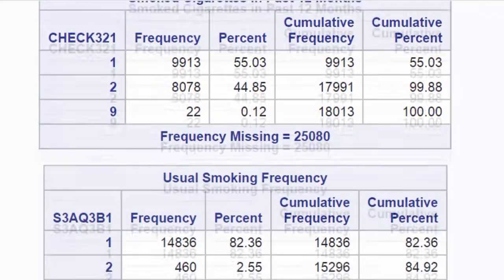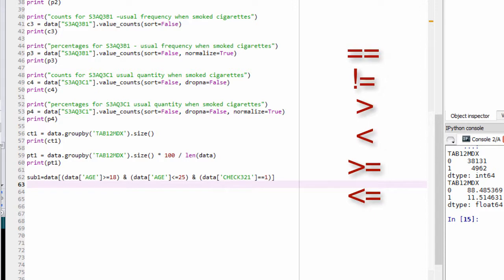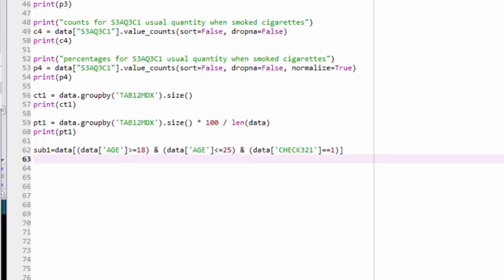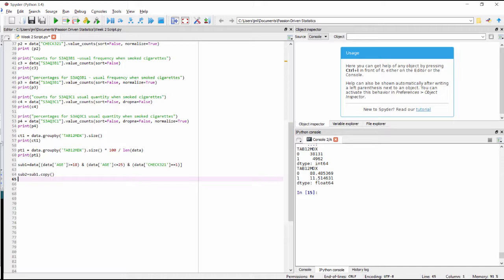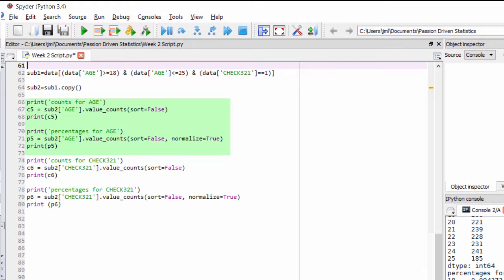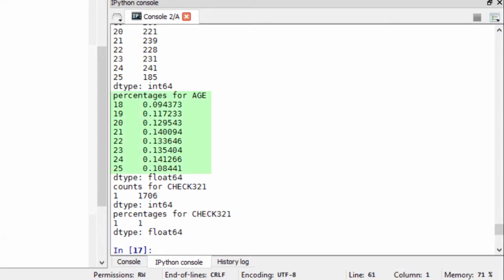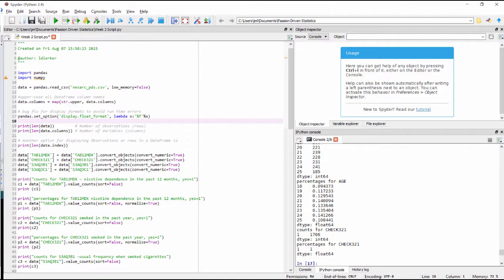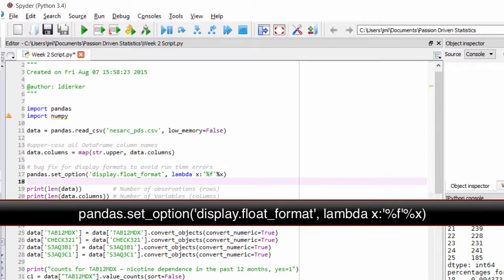Working with Data – Python 4/4”